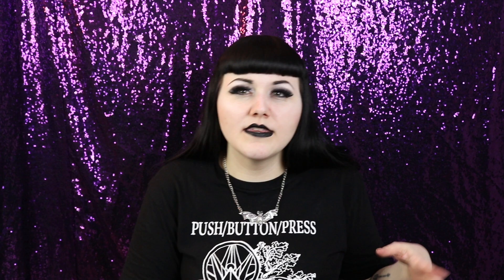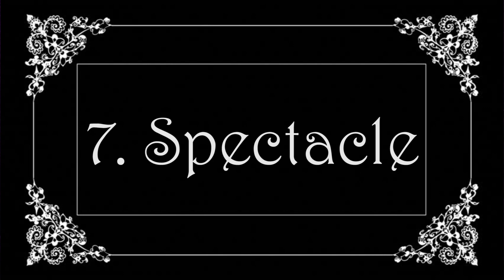PUSH/BUTTON/PRESS "Black Swan" Album Review